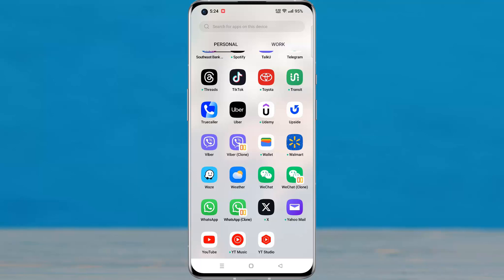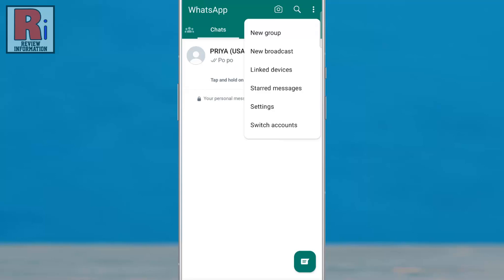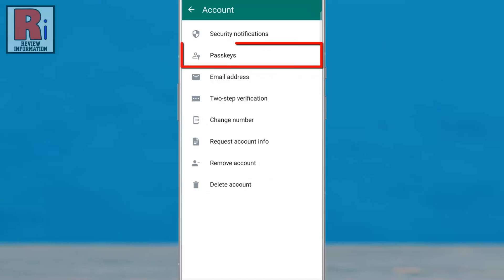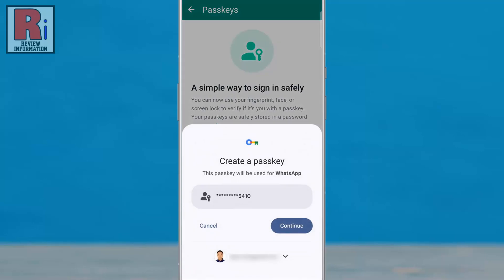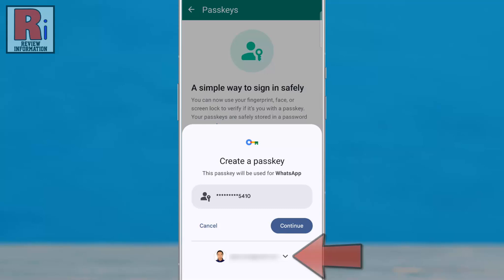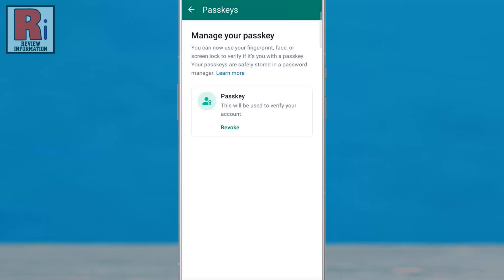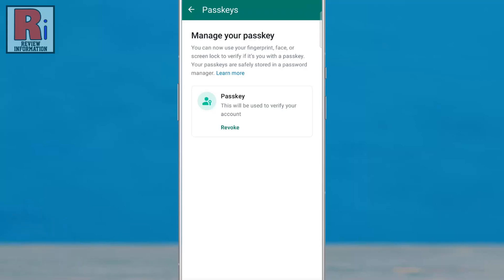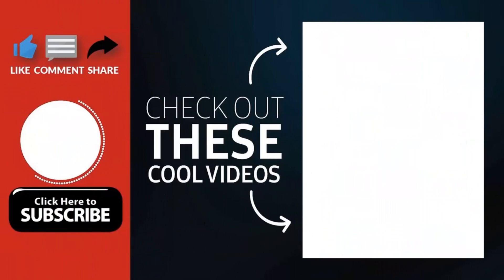How to Set Up Passkeys on Your WhatsApp Account (New Update)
In this video I will show you, How to Set Up Passkeys on Your WhatsApp Account.

Open WhatsApp on your phone. Tap on the three dots from the top right corner of your screen. From the drop down menu, select settings. Then go to, account. Here you will see the new update, passkeys. If you don't see this, you need to update the app. Now tap on it. Read how this feature works, and tap create a passkey. A dialog box will appear, prompting you to save the passkey for your WhatsApp account to Google Password Manager. And then tap continue.

As a final authentication, you must confirm your identity using your phone's face, fingerprint, or PIN unlock. And your passkey has been created. From now on, you will be able to use your fingerprint, or face, or screen lock to log into your account on a new device. Your passkey will be stored safely in the password manager.